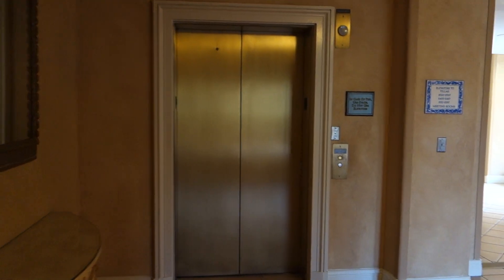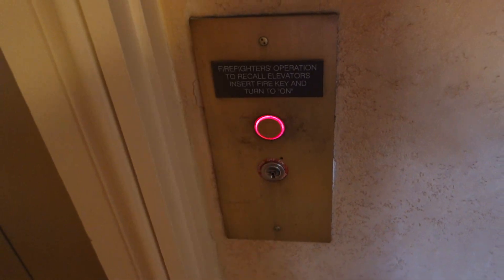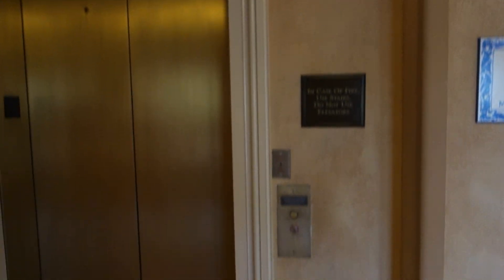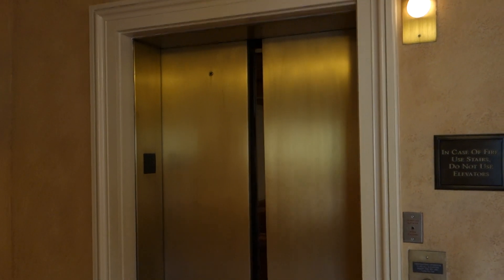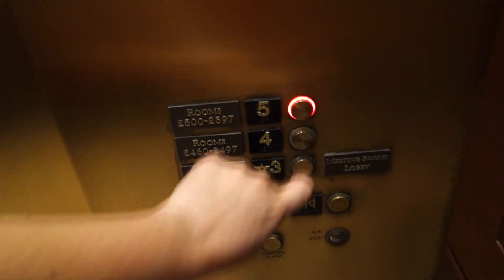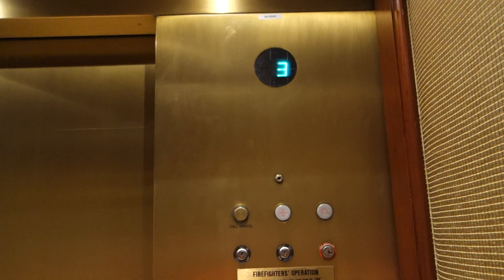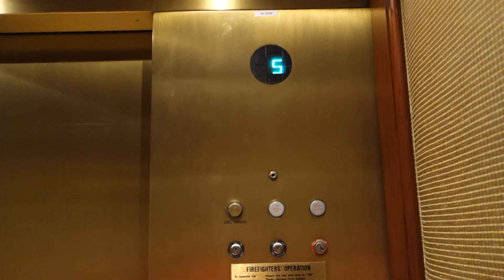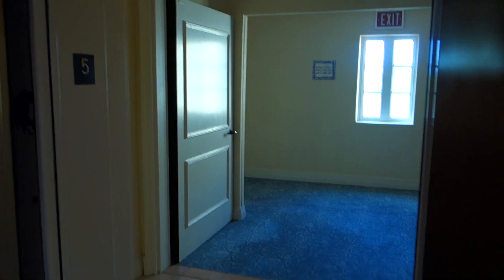Otis Series 2 Hydraulic Elevator at The Loews Portofino Bay Resort Hospitality Suites, Orlando, FL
Filmed in December 2019.